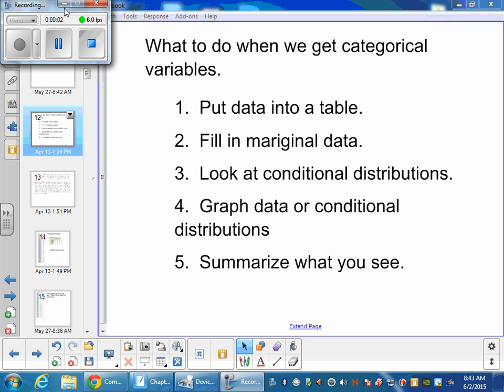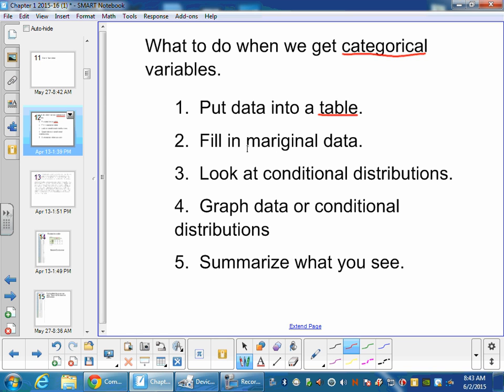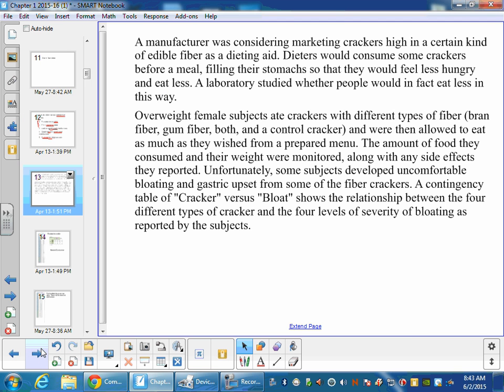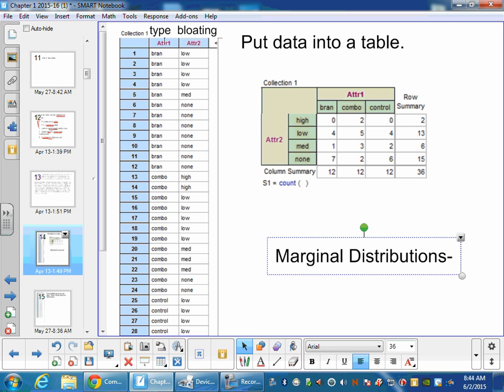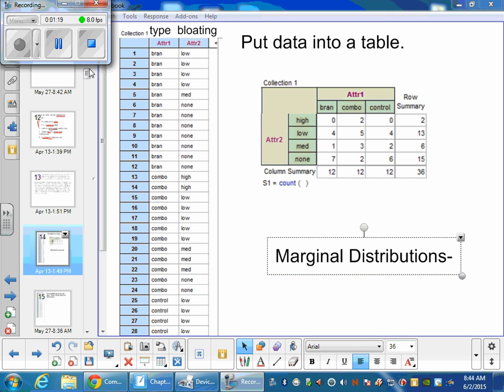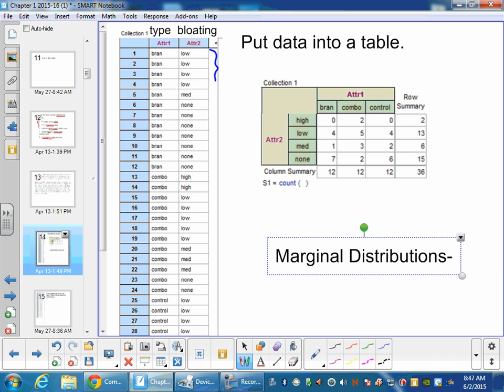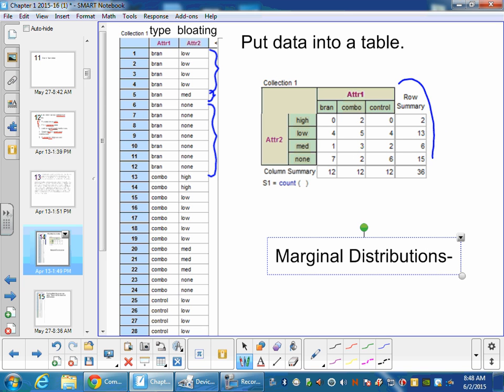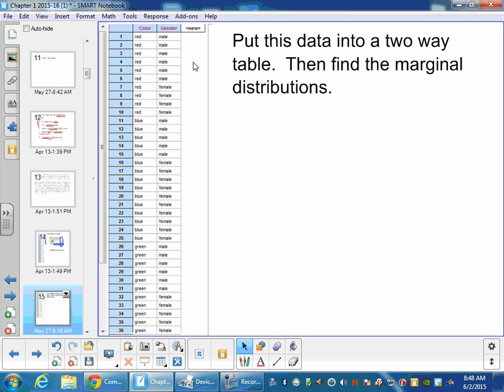AP Stats Chapter 1 video 2 better